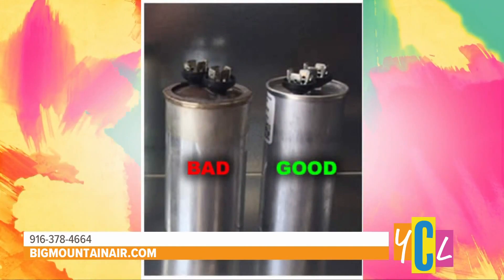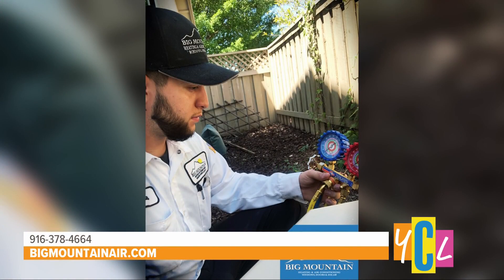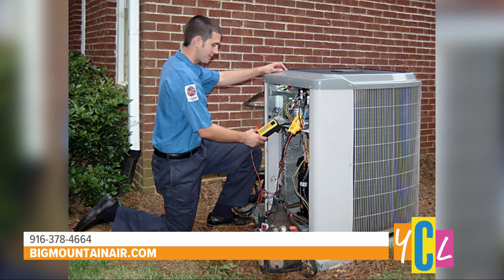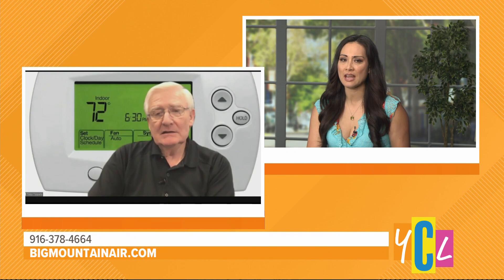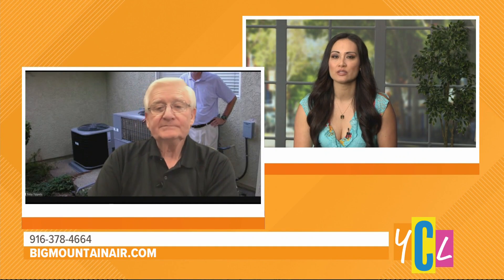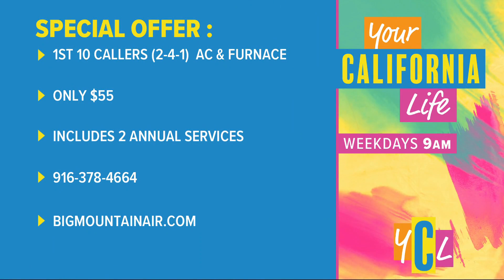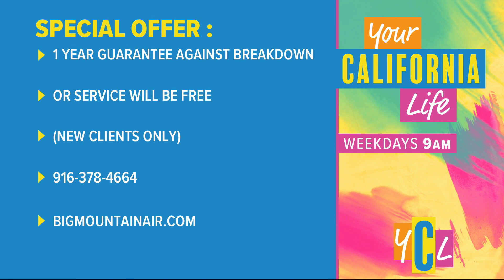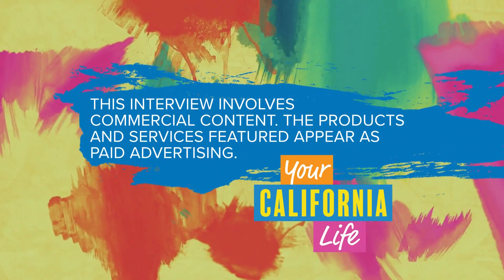Fix faulty air conditioning before it breaks down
Keep cool in a heatwave and save money by having your air conditioning checked by the pros. This is a paid segment by Big Mountain Heating and Air.